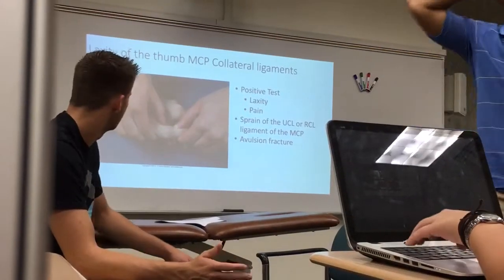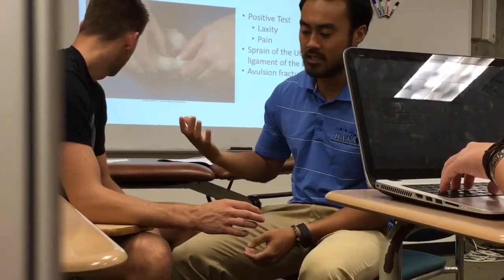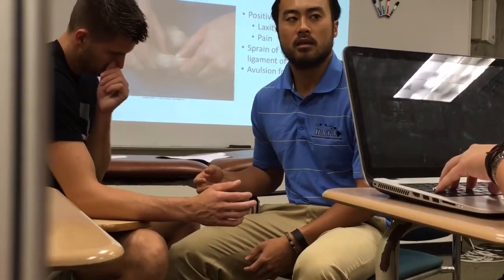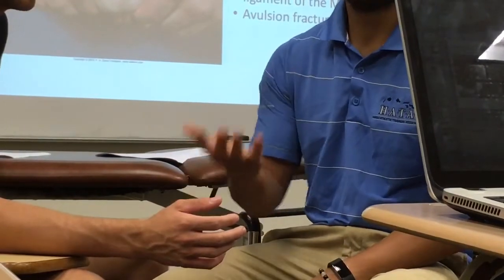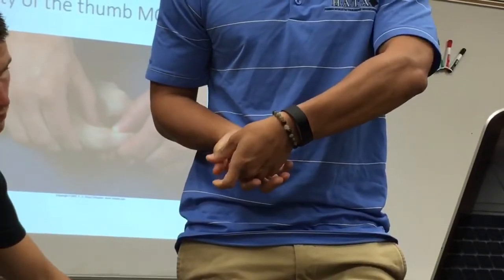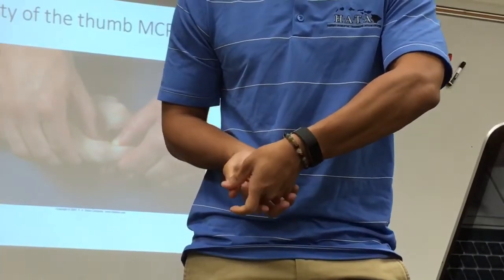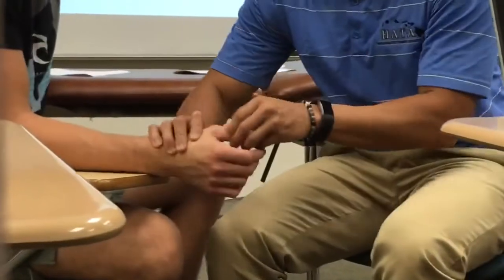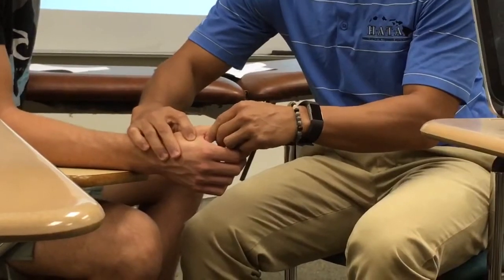MCP Thumb Varus and Valgus Stress Test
Varus: Distal end towards midline
Valgus: Distal end away from midline